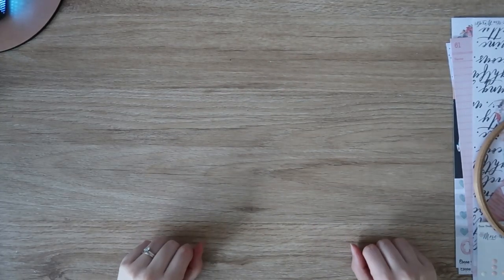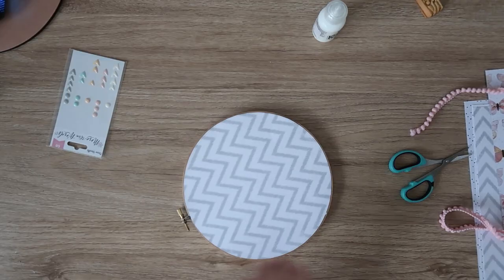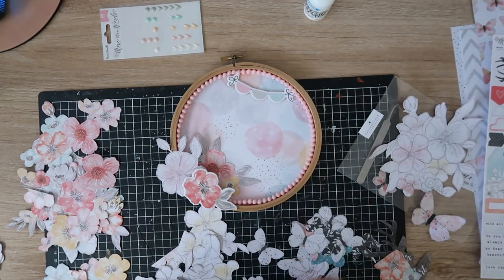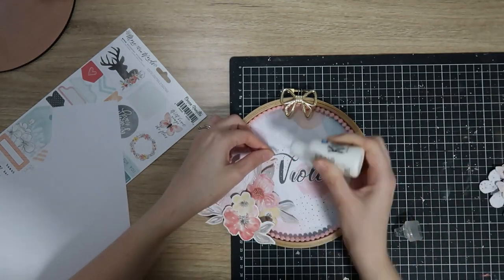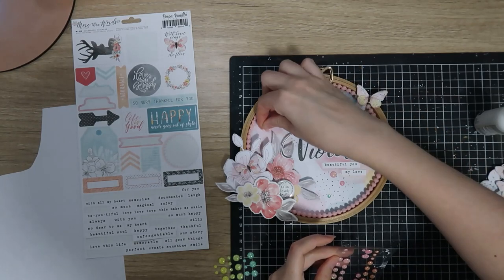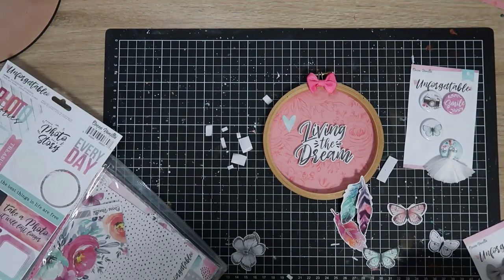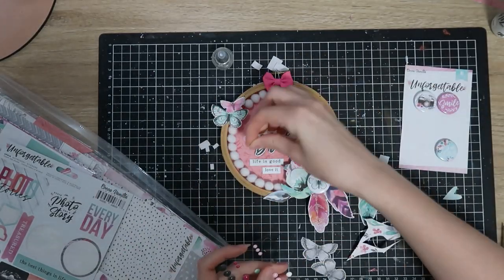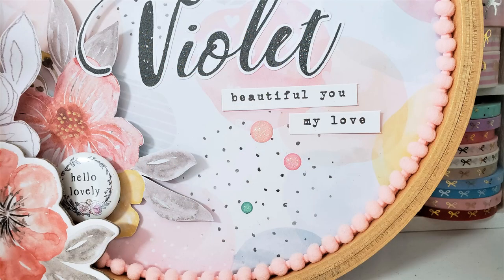DIY Embroidery Hoop Wall Décor | Off the Page | Cocoa Vanilla Studio Design Team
I hope you enjoy watching this fun off the page process video!  Drop me a comment to say hello ^_^  Happy scrapping!
Danni xx